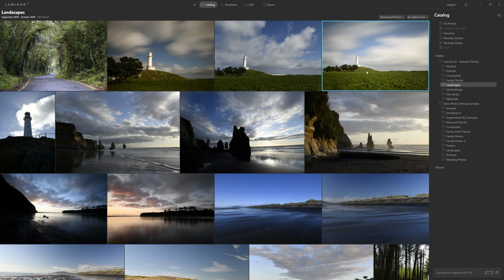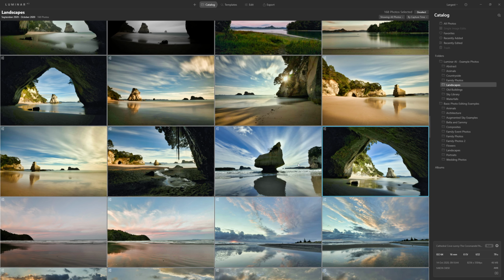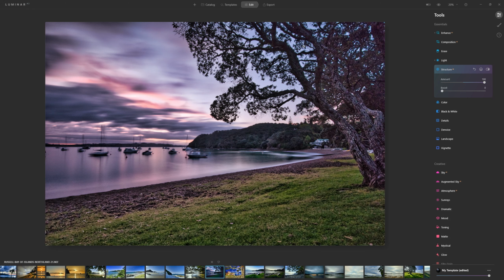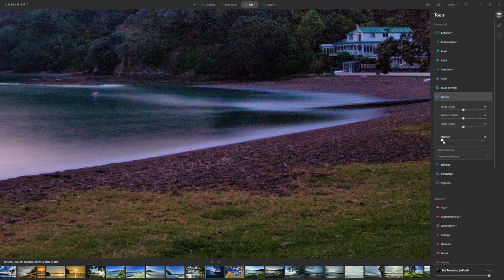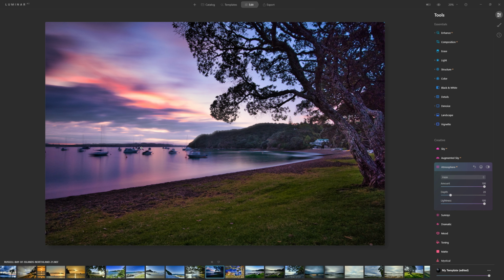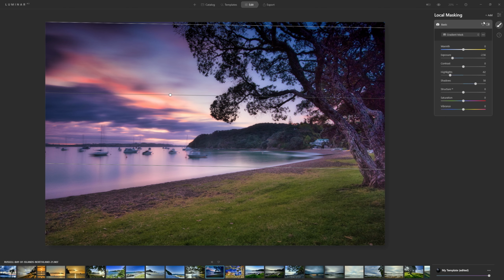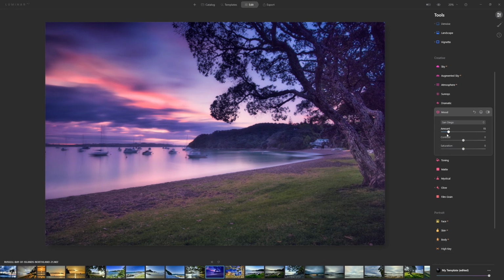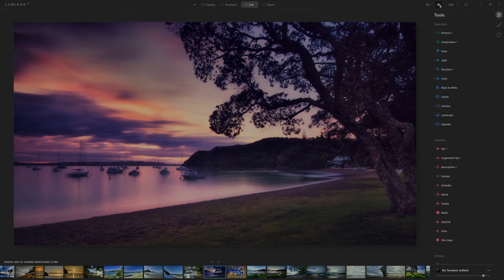In-Depth Landscape Photo Edit in Luminar AI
This video is a comprehensive full photo editing process including narration of what tools I'm using and why.
It's been a while since I demonstrated Luminar AI in action so here's a complete walk through of me processing this shot and I've also got a great technique for revealing what your raw files are capable of.